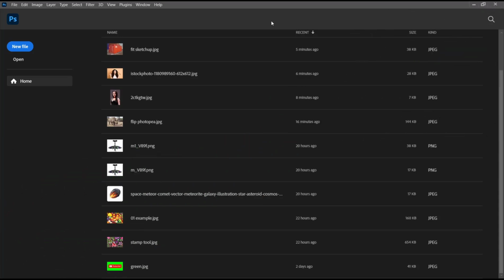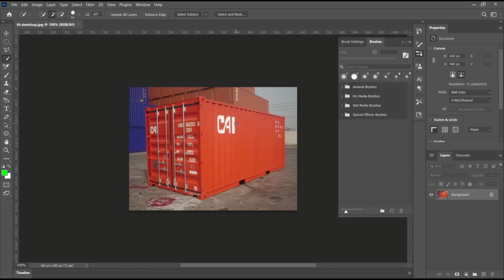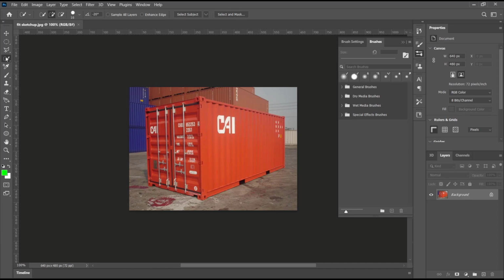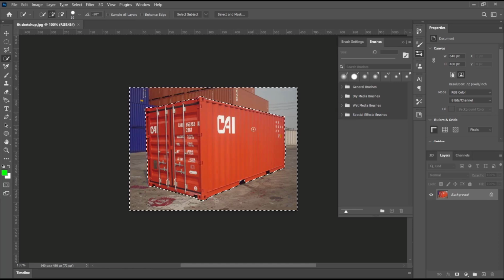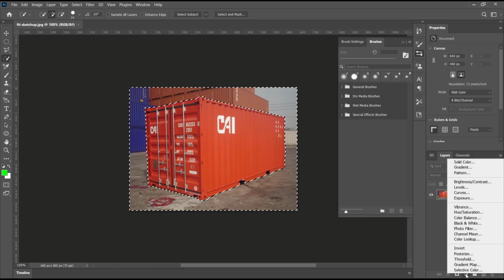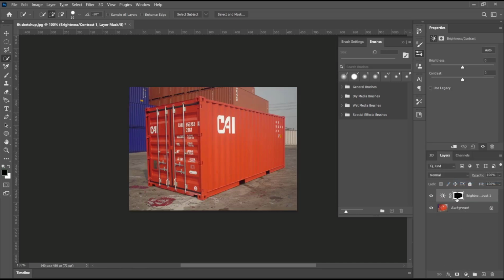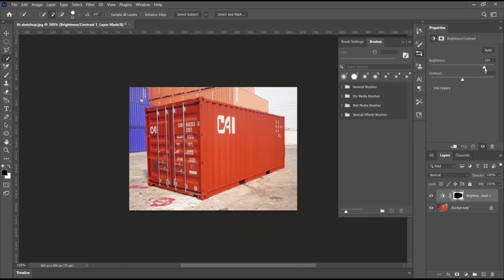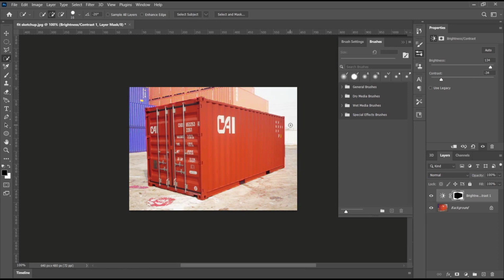Photoshop How To Lighten Background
Learn how to lighten the background in Photoshop with these easy step-by-step instructions. Enhance your photos by making the background brighter and creating a more professional and pleasing look.